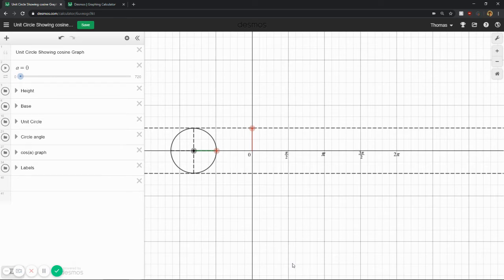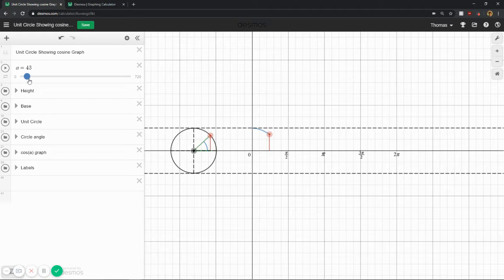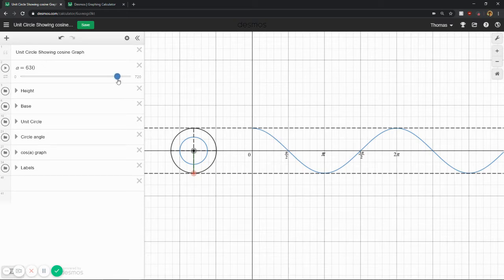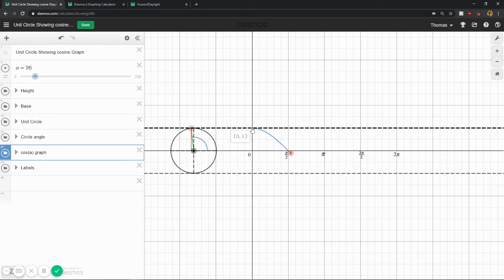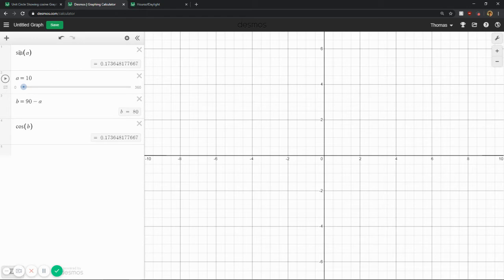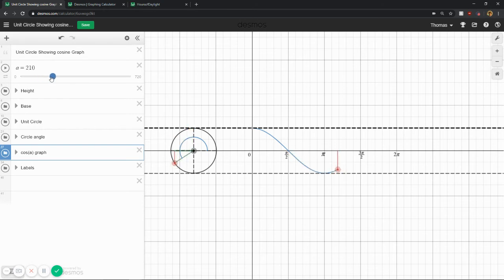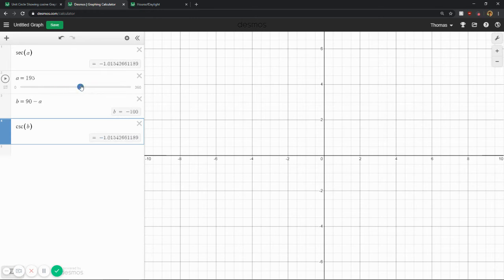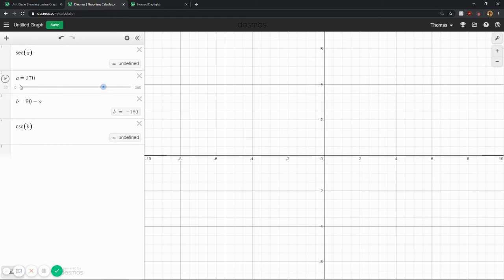Trigonometry - The Cosine Function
Explanation of the cosine function and how it relates to sine as a cofunction.

Here is a link to the video about the sine function.